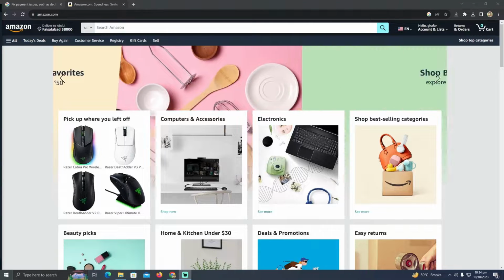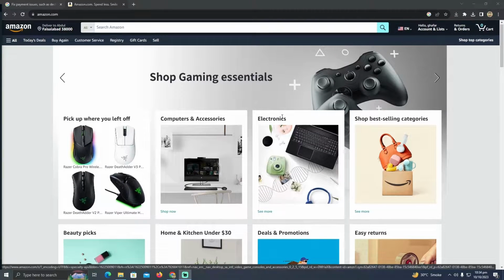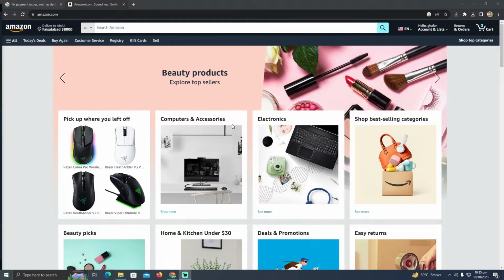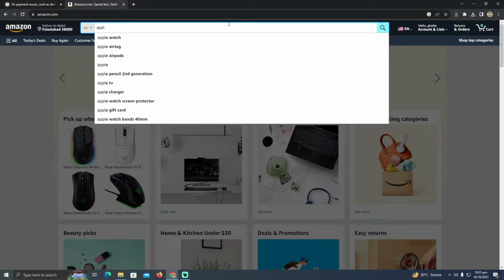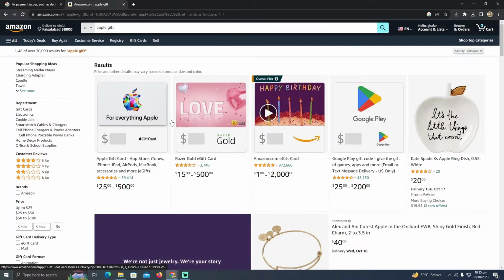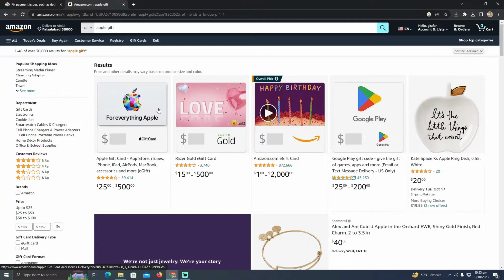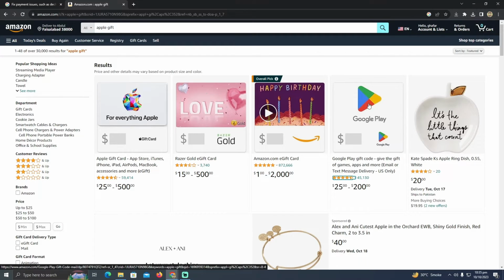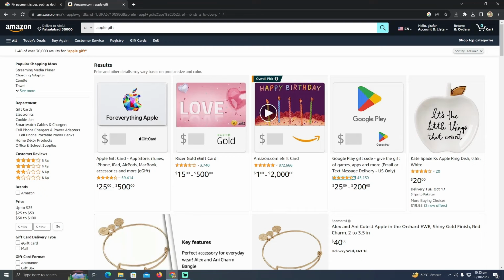TRANSFER MONEY FROM AMAZON TO GCASH 2025! (FULL GUIDE)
In this comprehensive video guide, we're unveiling the ultimate solution for transferring money from Amazon to GCash swiftly and seamlessly. Say goodbye to complex procedures and hello to convenience!

0:00 INTRO
0:04 TUTORIAL